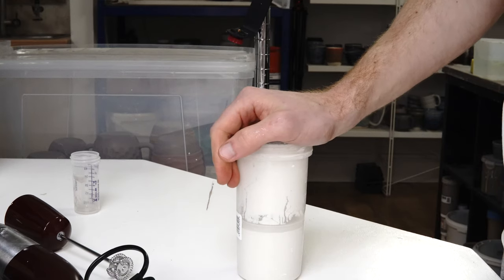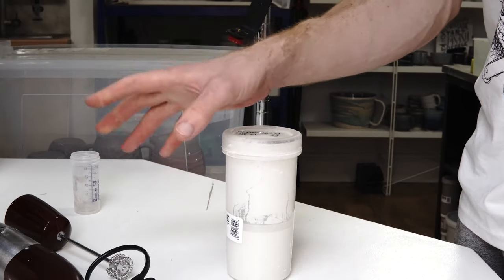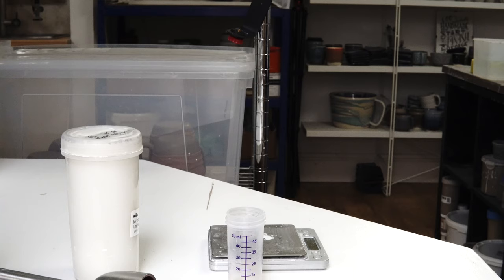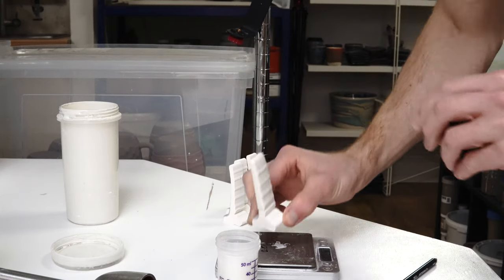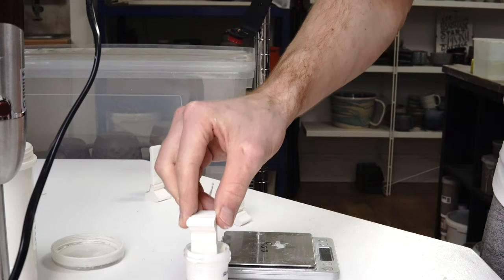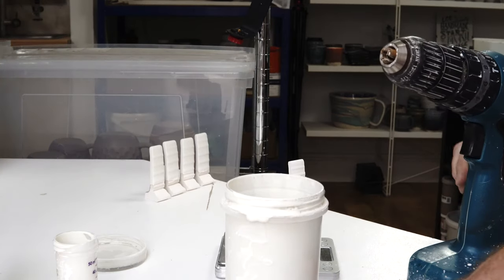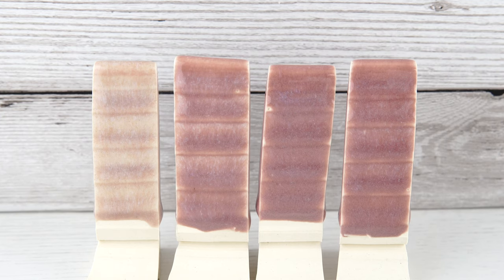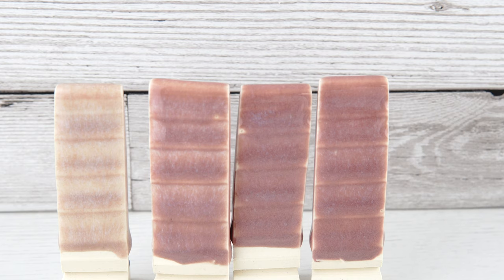Why your glaze tests might not match your full mixes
If you use an immersion blender to mix your tests but not your full sized mixes, and you find the full mix comes out a little flatter, this might be why!

The preview pic is exactly the same glaze, same application, same firing. There is only one difference between all the test tiles here, and that's how they were mixed.

This is something Ryan from @midnightceramics told me a while ago, and I only just got around to testing myself.

The glaze is my new FirstFive Floating Base (with 2.5% titanium) with 1% tin and a tiny amount of chrome.

As you can see here, the difference between sieved and pureed is pretty drastic. The titanium and tin start off fairly clumped, and the more they break up the greater their visual effect on the glaze.

Blender I have at home
Similar US blender